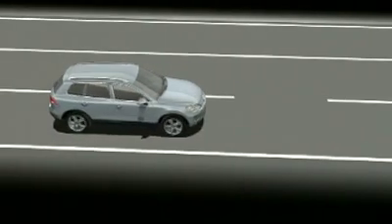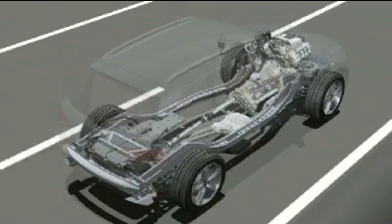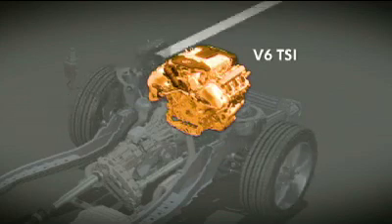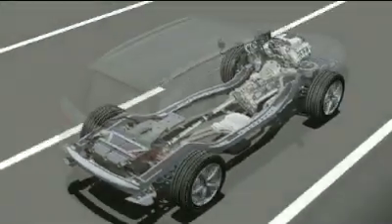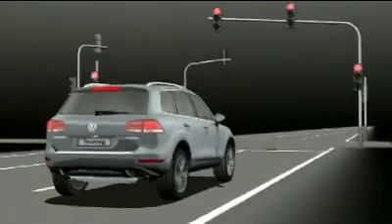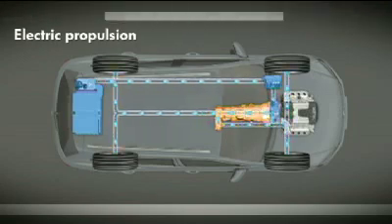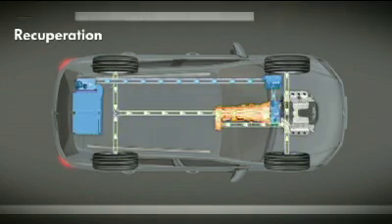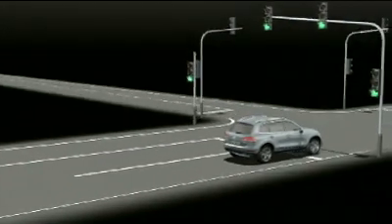Volkswagen Touareg Animation hybrid technology